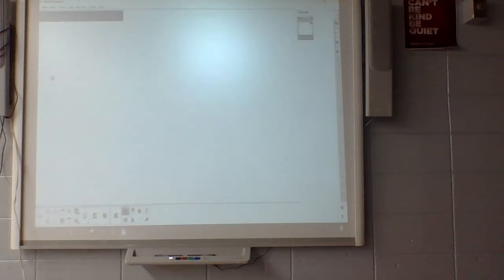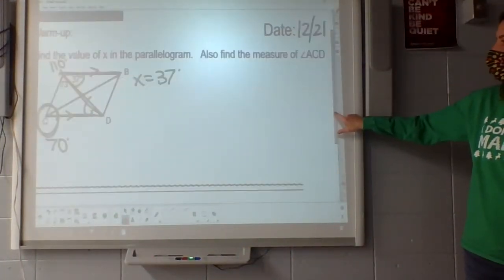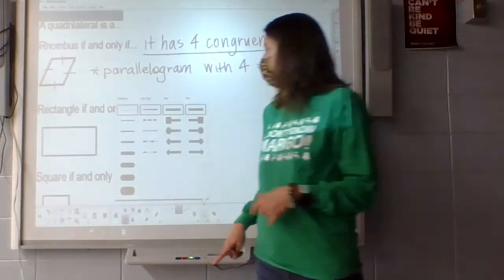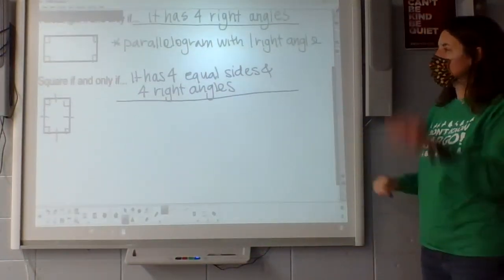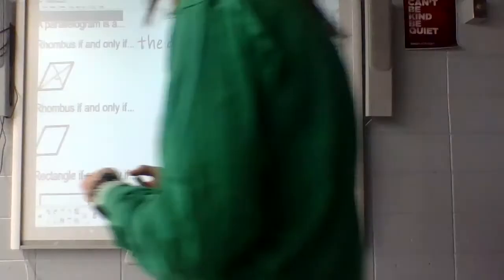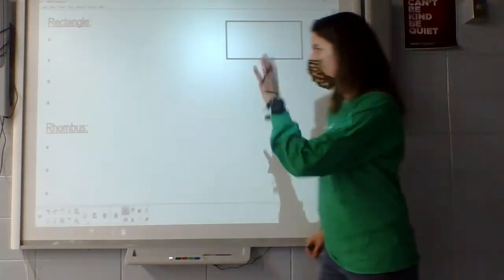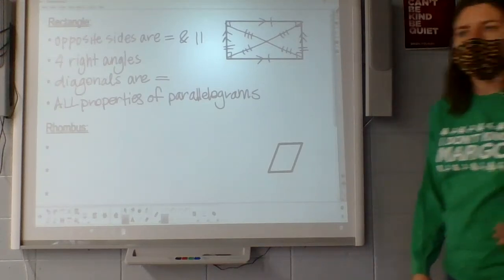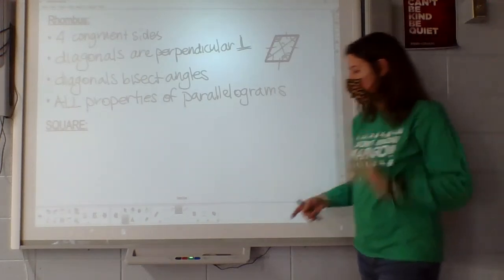8.4 Part 1 Geometry 12/21/20